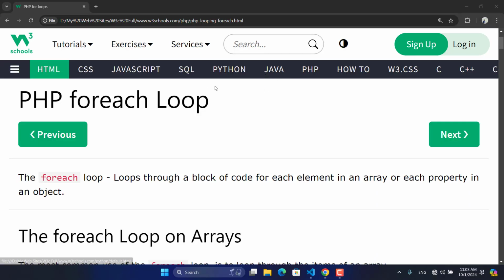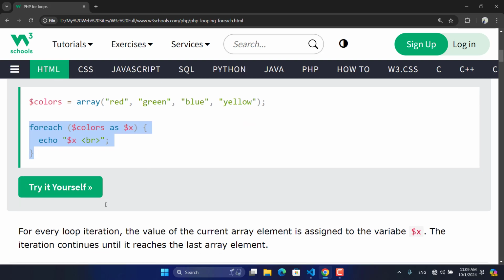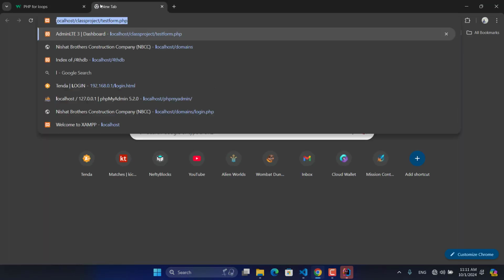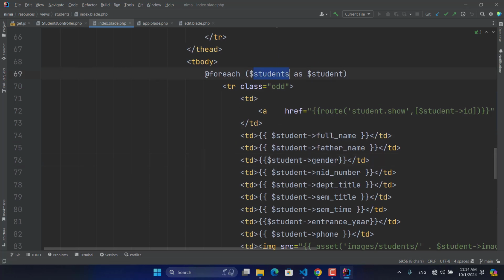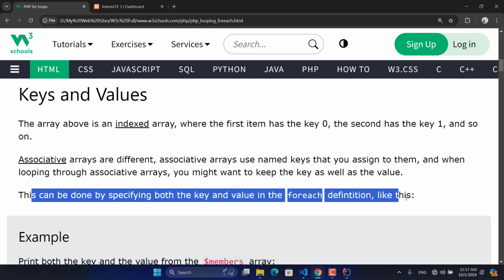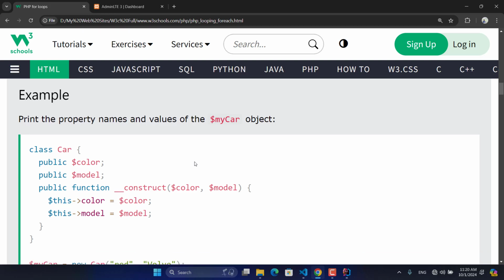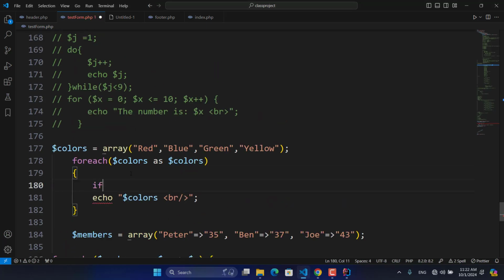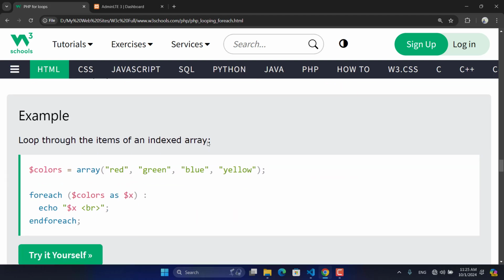PHP foreach loop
Welcome Every one today we taught about the PHP FOREACH LOOP and its syntax please have look on the usage of PHP foreach loop and the ways we can use while using with objects and also using with the kinds of Array in next videos we will speak about the functions and also the Array with more details.